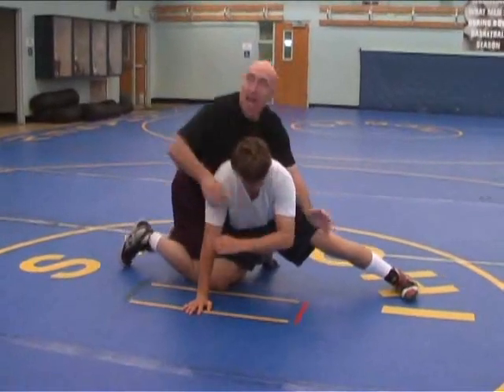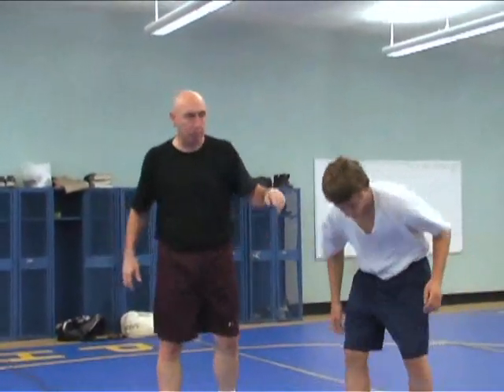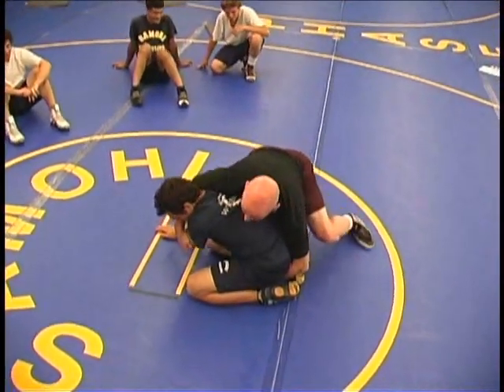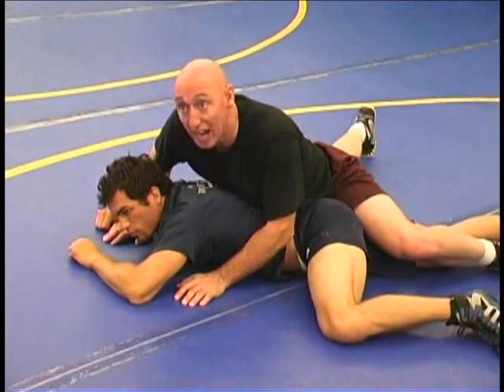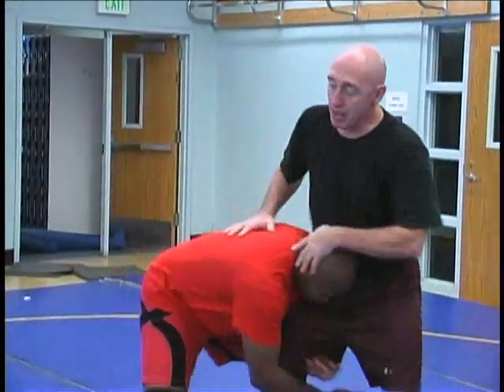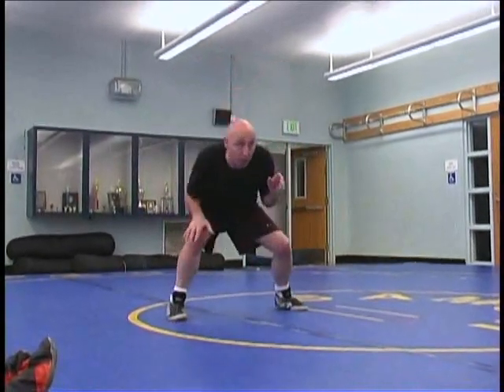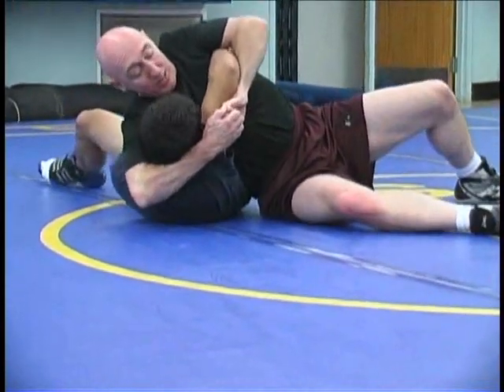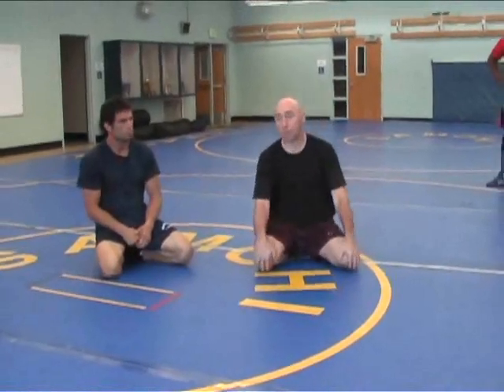Курс доминирования в партере. Уэйд Шаллес (2006)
Уэйд Шаллес — американский борец, был чемпионом по студенческой борьбе в 1972 и 1973 годах. Создал ряд новых приемов и был известен тем, что большинство схваток завершил туше. Внесен в Национальный зал славы борьбы.